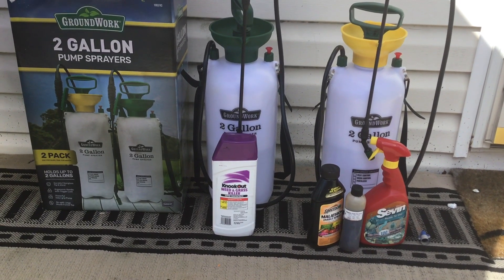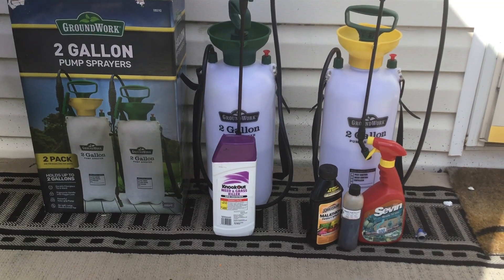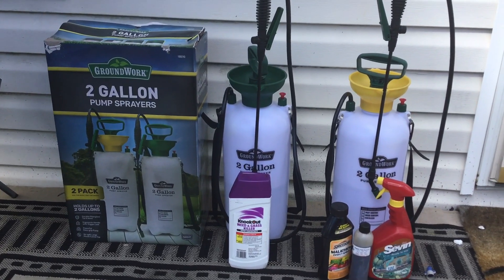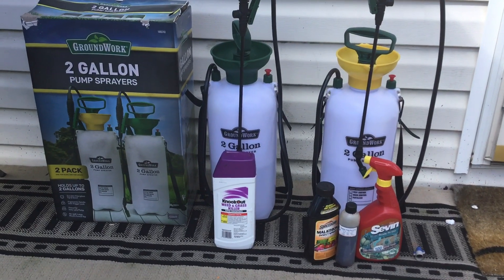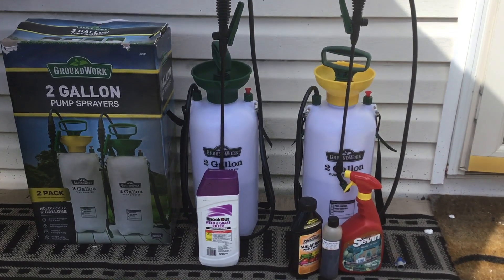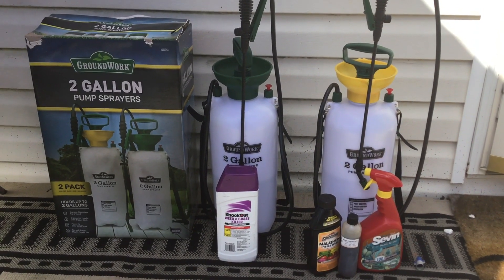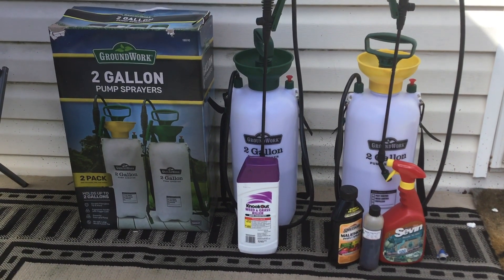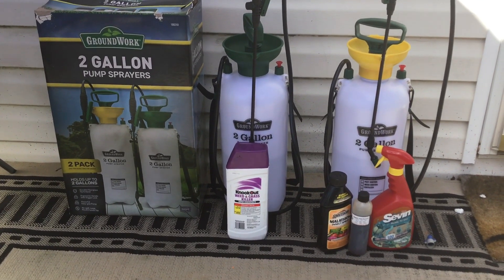My Tractor supply Haul!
Peace Family! Hope everyone is doing well! So I wanted to share this deal with you guys! This is how I will be handling the nuisances I’m my yard!